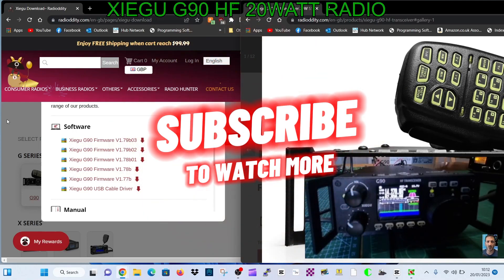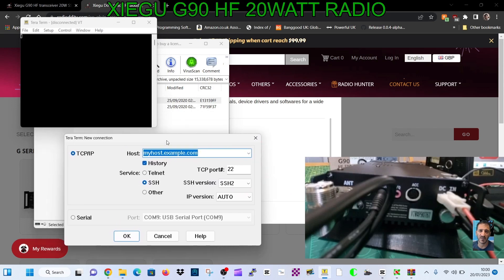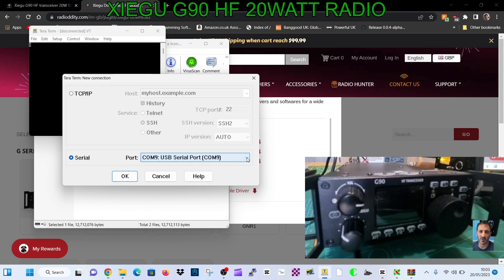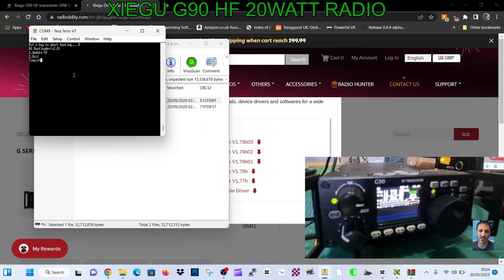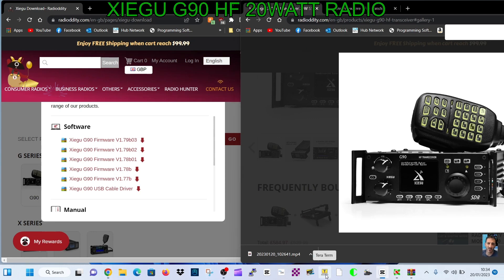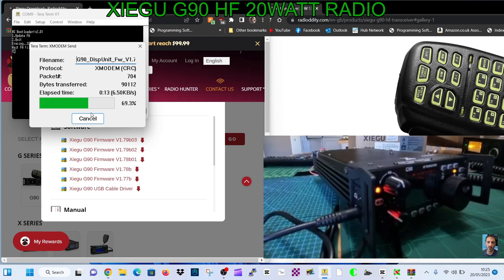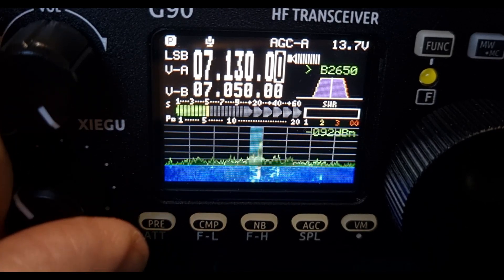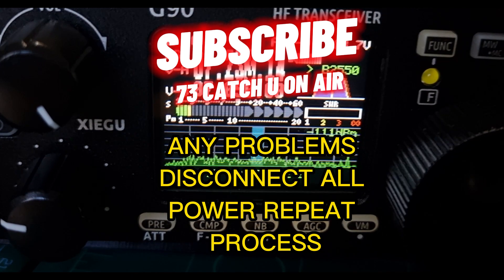XIEGU G90 - FIRMWARE 1.79b3 2023 INSTALTION